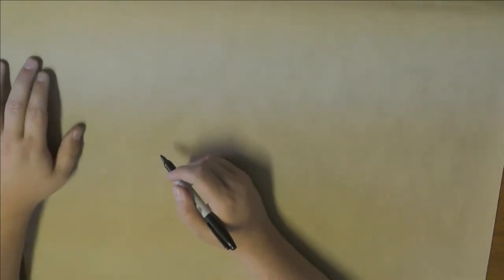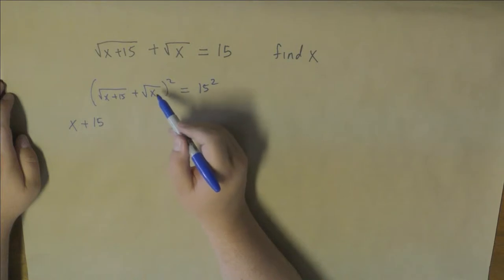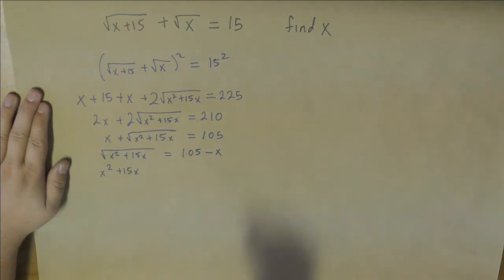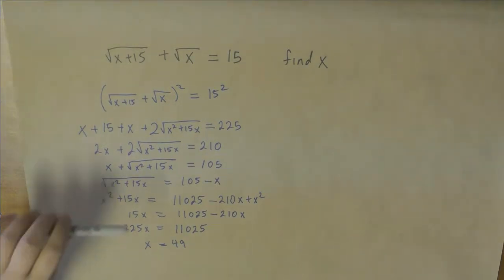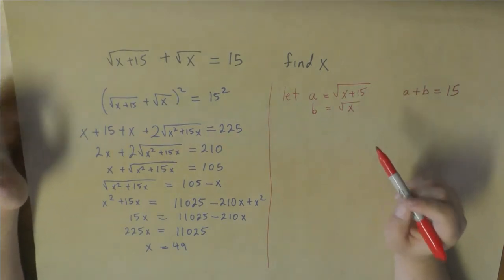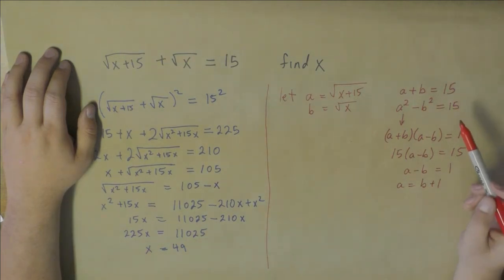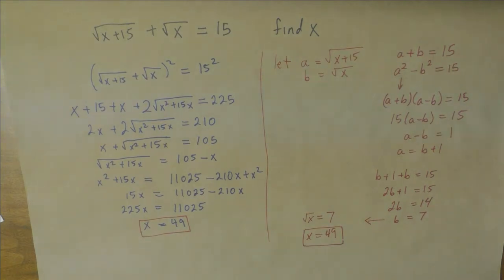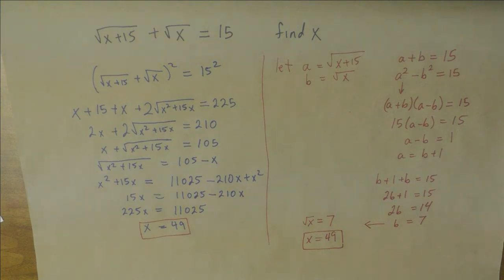The Lost Wizard Does the Working Out - sqrt(x+15)+sqrt(x)=15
This is a redo of my previous video on the same subject. Anyway, the store is that I encountered a banner ad that said to find x in sqrt(x+15)+sqrt(x)=15. I decided to work it out using two methods.